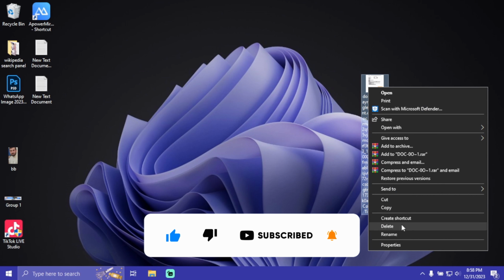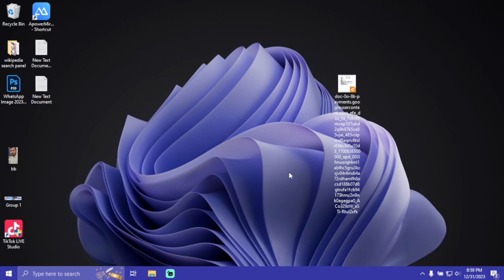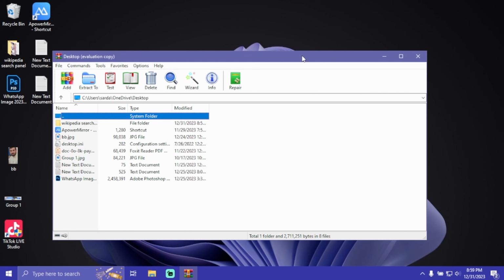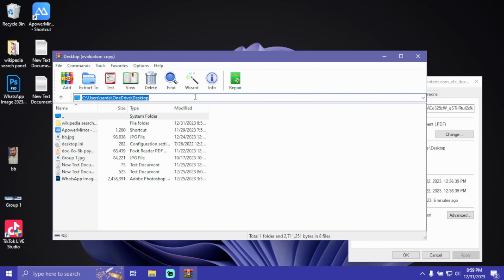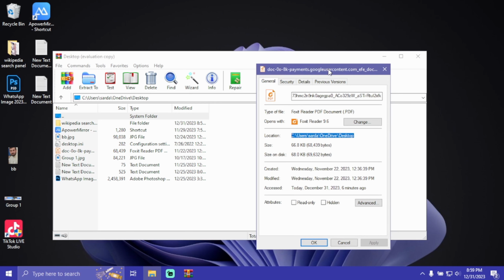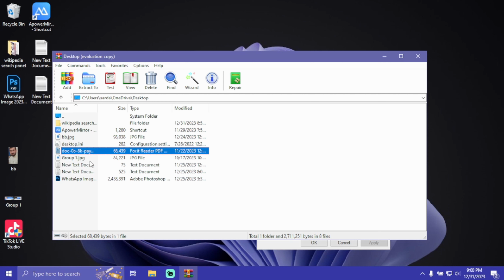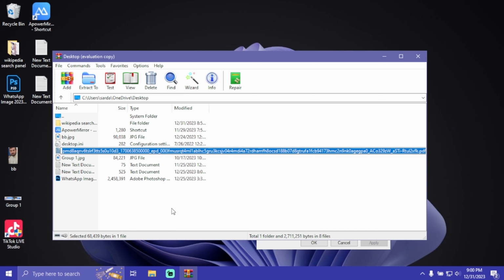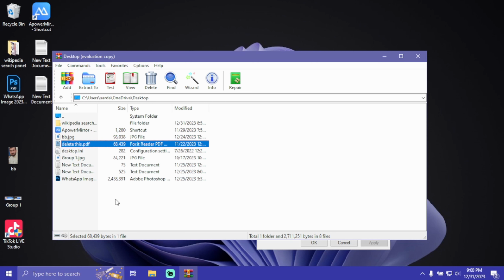How to rename long file names in Windows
Tired of battling filenames that reach the end of the universe?   Those ridiculously long names that wrap around your screen and make clicking them an Olympic sport? ️

Well, fret no more! We're here to slay the monster filenames terrorizing your Windows folders with the easiest, most effective ways to delete them once and for all! ️

In this video, you'll discover:

The sneaky tricks Windows hides to conquer those overgrown filenames. ✨
3 simple methods that'll have you saying goodbye to filename nightmares in minutes. ⏱️✌️
Bonus tips and hacks to keep your file names short, sweet, and manageable forever.
Whether you're a seasoned tech warrior or a digital newbie, this video has something for everyone. ‍♀️‍♂️

Here's a sneak peek at the methods you'll learn:

1. The Command Prompt Slayer: Channel your inner hacker with this powerful tool and watch those long names crumble! ⌨️

2. The Rename & Conquer: A classic strategy with a twist! Learn how to rename even the most monstrous filenames into bite-sized pieces. ✂️

3. Third-Party Titans: Unleash the power of specialized software that'll chew through long filenames like a hungry dragon!

Don't let those monstrous filenames rule your digital life! Watch this video, learn the secrets, and reclaim your file-management sanity!

And don't forget:

Share your own monster filename stories in the comments below!
Let us know what other tech challenges you'd like us to tackle!
Together, we can conquer the digital landscape, one short filename at a time!